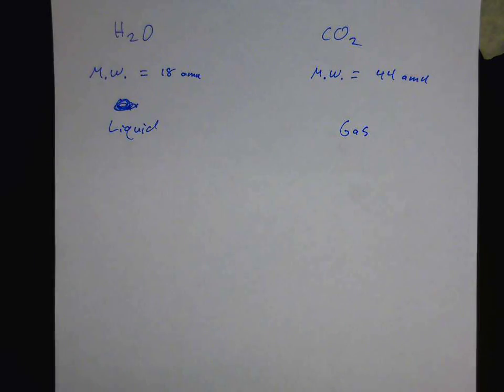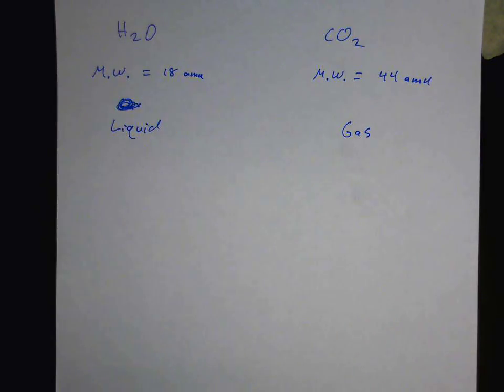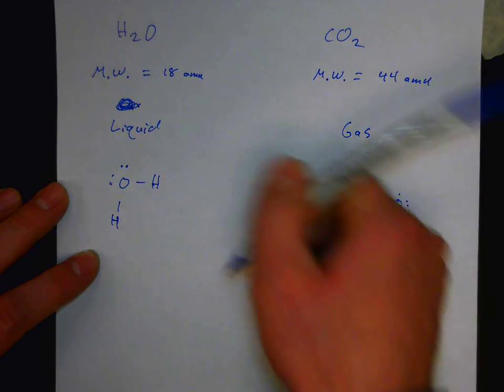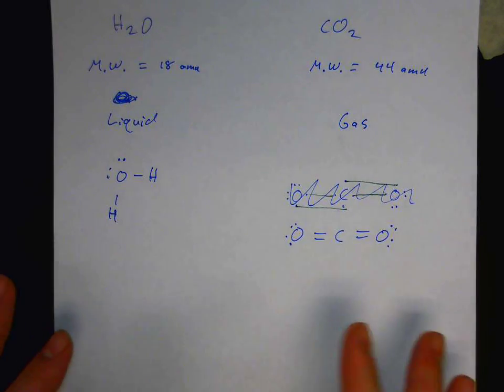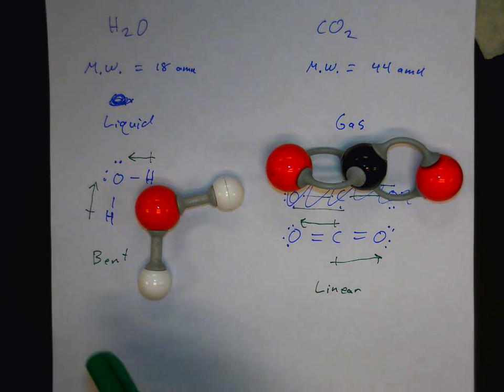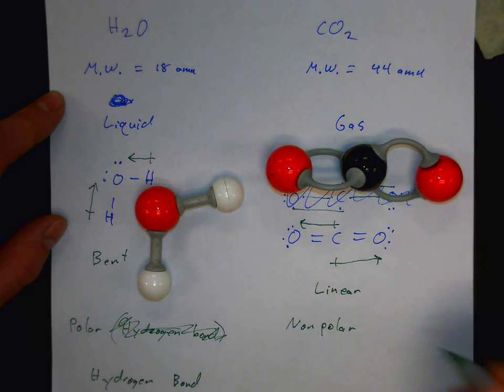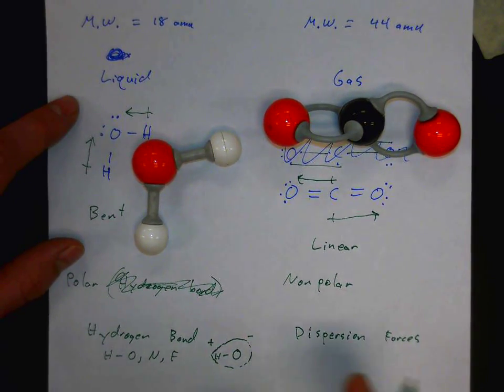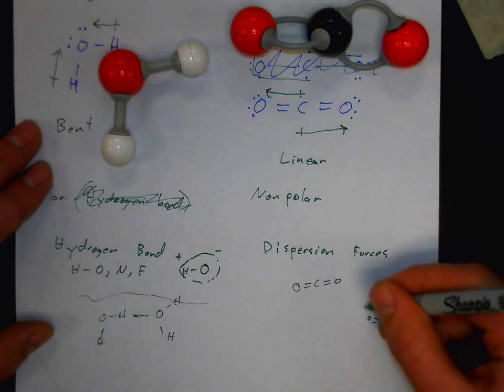Predicting Boiling Point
Water is a liquid at room temperature while carbon dioxide is a gas. Yet, carbon dioxide is heavier than water. How do we explain this? This video examines the polarity and the intermolecular forces of each molecule in order to explain the boiling points of these molecules.